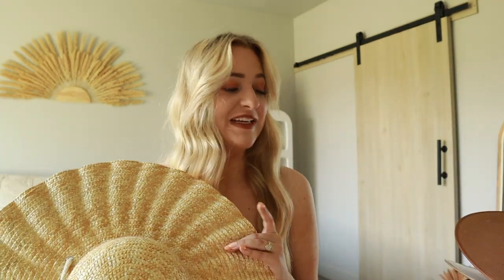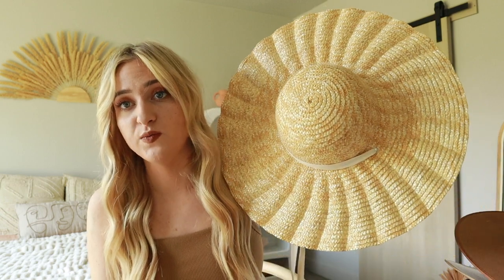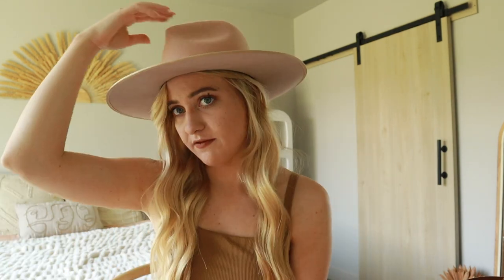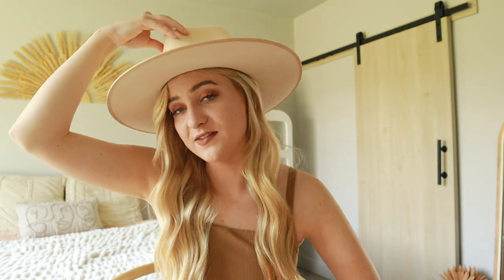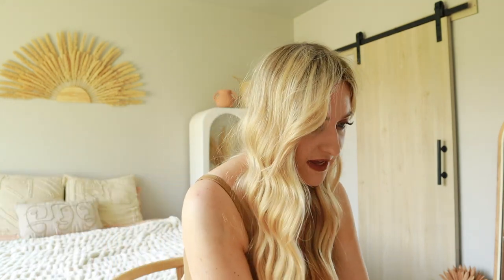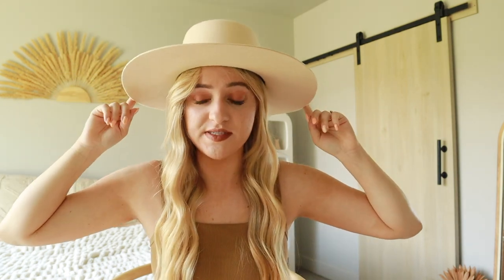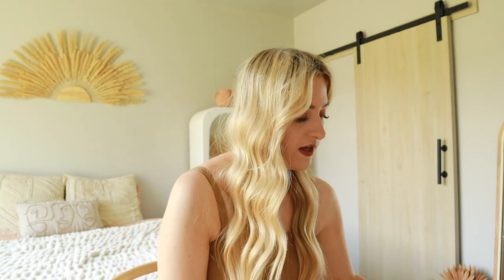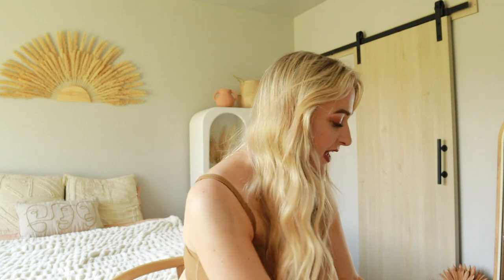My Hat Collection | Lack of Color, Gigi Pip + More!!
Sharing my hat collection with you!

Hey friends! I'm Alysa Mae, a Southern Californian content creator living in Utah. I'm all about photography, thrifting, interior design, and fashion. My vibe is all things boho and 70's with some desert chic flare :)

Follow along for all the fun!

GEAR USED:
Vlog Camera: